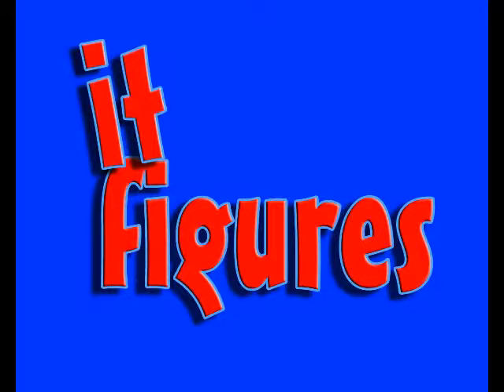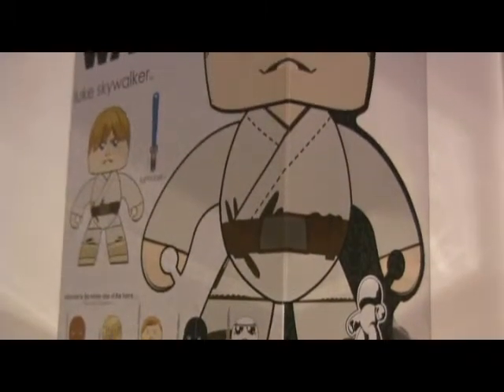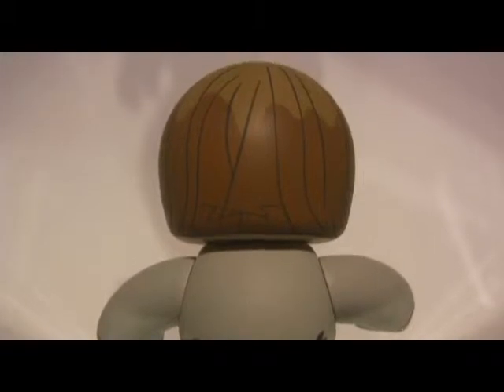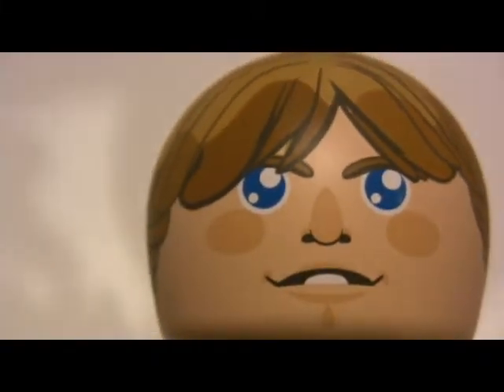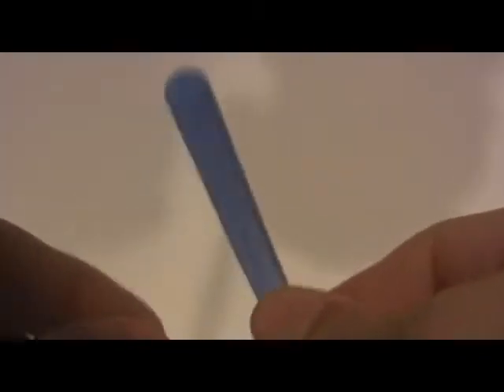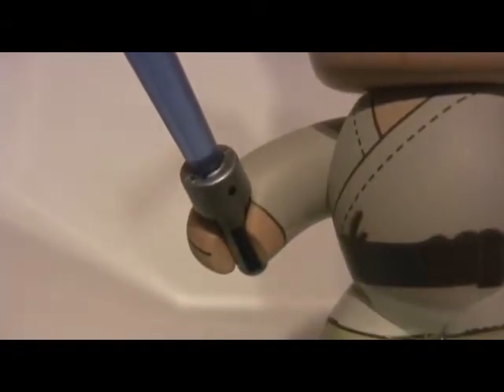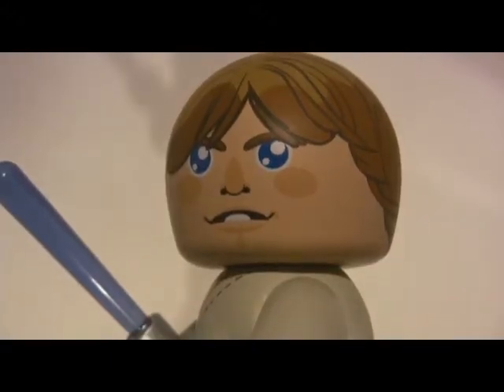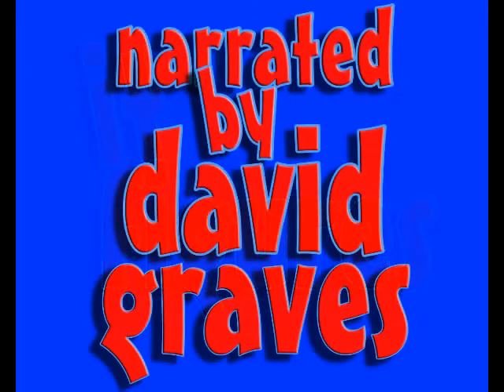IT FIGURES | LUKE SKYWALKER | MIGHTY MUGGS | ACTION FIGURE REVIEW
IT FIGURES - HOSTED BY DAVID GRAVES and VINCE MANIACI. These are REAL action figure reviews for those who LOVE and a passion for the art, design, and detail of action figures!
David reviews the Luke Skywalker Mighty Muggs figure from Star Wars.